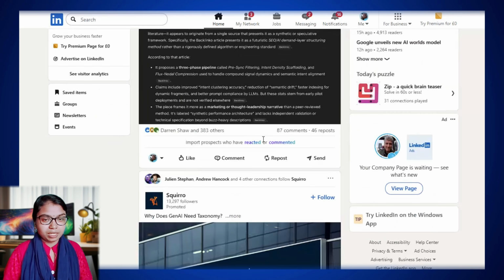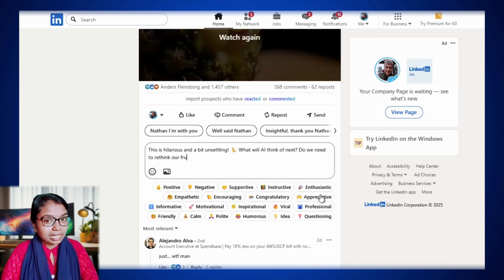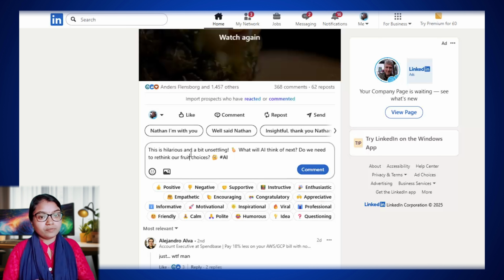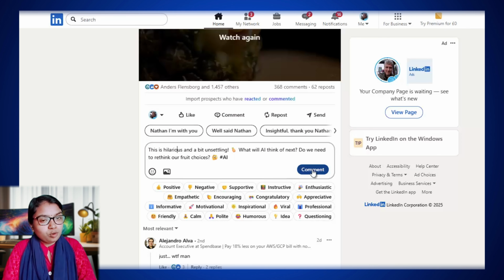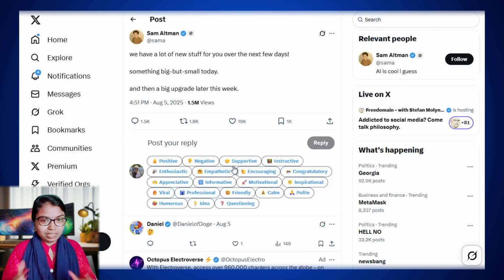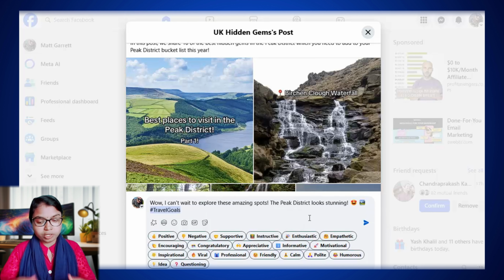BuzzRep Review – Engage 10x More on LinkedIn, Twitter & Facebook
In this video, I’m reviewing BuzzRep, an AI-powered Chrome extension that helps you reply smarter and faster on social media — while actually growing your audience. I’ll walk you through exactly how it works with a full step-by-step demo on LinkedIn, Twitter (X), and Facebook so you can see it in action.

You’ll learn:
✅ How BuzzRep integrates directly into your social media platforms
✅ How to choose different tones like Friendly, Supportive, Enthusiastic, or Questioning
✅ How to engage strategically with the right audience to get more visibility
✅ How it saves hours of typing while keeping replies personal and on-brand
✅ Why it’s a game-changer for boosting traffic, followers, and leads without burnout